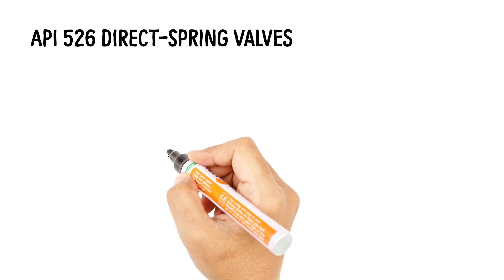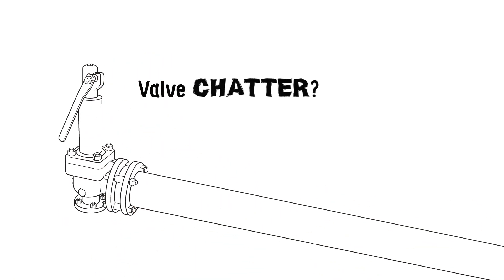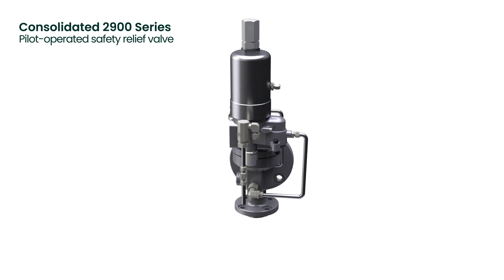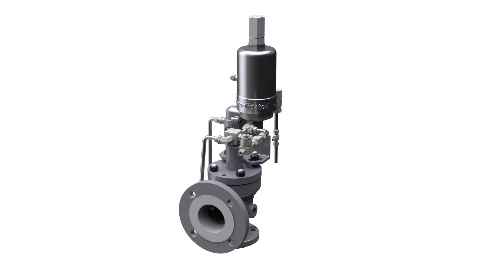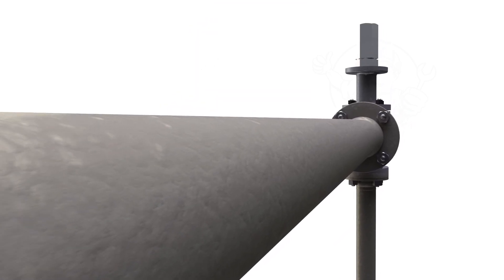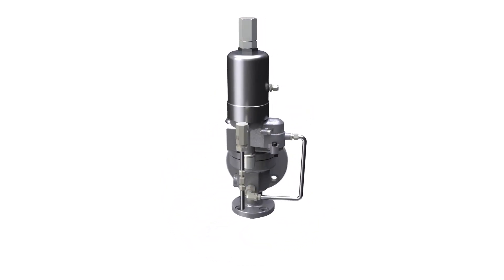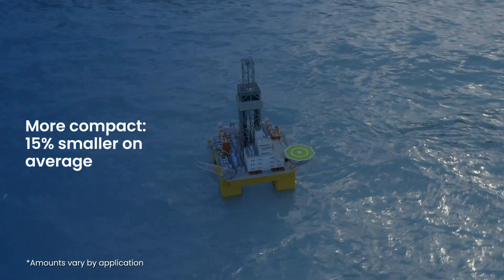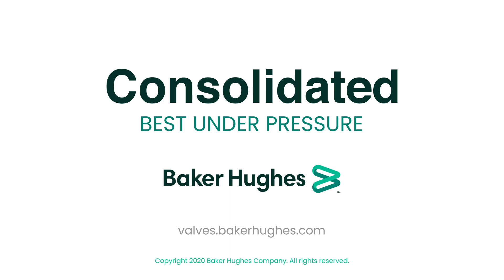Consolidated 2900 Series Pilot Valve Upgrade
Pilot Operated PRV benefits without the extra cost & hassle when replacing or upgrading API 526 Direct Spring PRVs. Don’t let the cost & hassle of piping modification keep you from installing the right valve for the right application. Take advantage of Pilot Operated Pressure Relief Valve (POPRV) benefits without modifying your existing piping by upgrading your API 526 Direct Spring valve to the Consolidated 2900 Series Pilot Valve.
Benefits Include:
• Installation Savings
• Reduced Operating Costs
• Zero Leakage at High Operating Pressures
• Stable & Efficient Overpressure Cycle
• In-Service Testing
• Greater Capacities with Smaller Valves
• Full-Nozzle Option
• Reduced Size & Weight